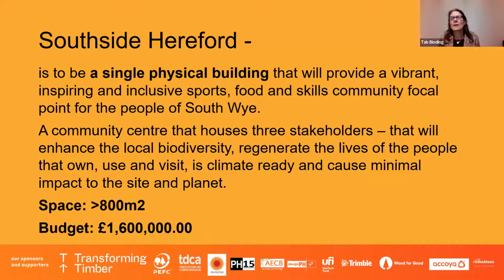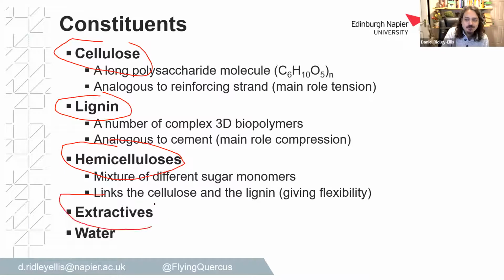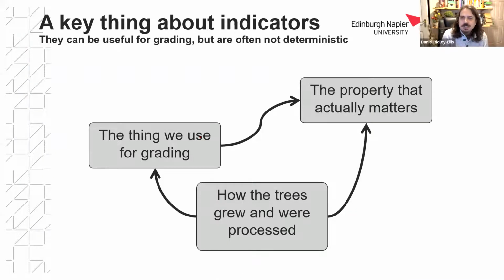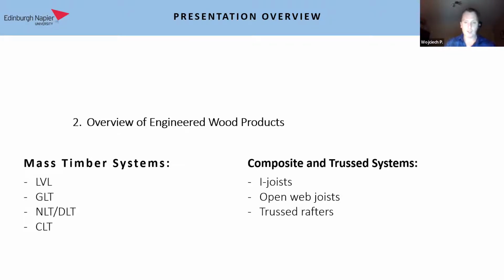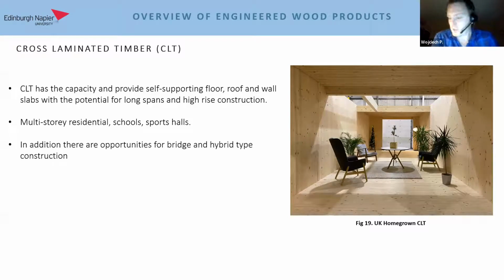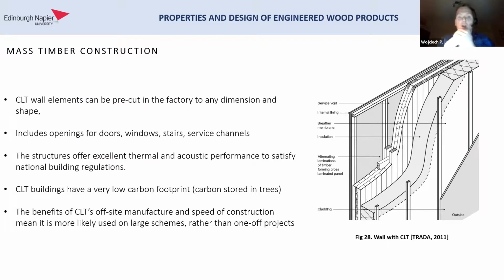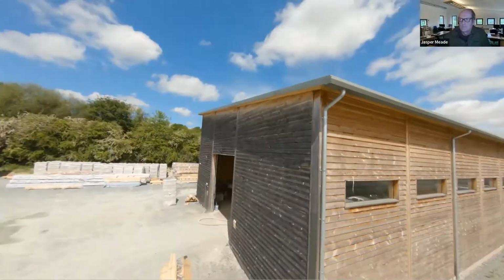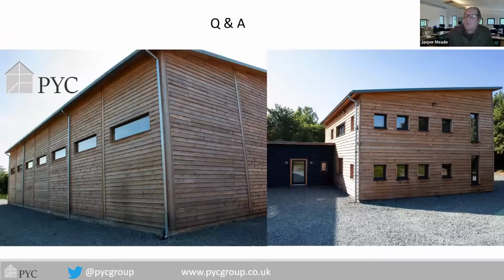21st Century Timber TDChallenge22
Timber Development UK – the organisation formed from the merger of TRADA and Timber Trade Federation – is partnering with New Model Institute of Technology and Engineering (NMITE), Edinburgh Napier University (ENU), and the Passivhaus Trust, to challenge built environment students, as well as recent graduates, to form multi-disciplinary teams to create a ‘net-zero community centre’ based on timber and timber-hybrid systems.

The built environment is responsible for around 40% of global carbon emissions. Timber is an existing, proven, and scalable technology which can help overcome these operational and embodied emissions. If future built environment professionals want to tackle the climate crisis, then they need to learn how to design and build with timber effectively and efficiently and what better way than through a competition with a live site and aspirational stakeholders.

Join us to find out about timber and its properties, the products that are available and how you choose the right ones to efficiently and effectively to construct passive house buildings that are people, planet and climate friendly.

This evening’s event is the third in a series of webinars that will run alongside the Timber Development UK’s University Design Challenge to inform participants and the wider industry. They are recorded and uploaded to our YouTube channel.

21st Century Timber - Properties and Engineered Products
Recorded Tuesday 25 Jan 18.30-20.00
00:00 – Setting the Scene: Tabitha Binding
0:01:56 – Timber Material Properties: Dan Ridley Ellis, Edinburgh Napier
0:31:22 – Engineered Timber Products: Wojciech Plowas, Edinburgh Napier
1:05:40 – Case Study - Wigan Veterinary Centre, Jasper Meade, PYC Group

Brief | Southside Hereford: University Design Challenge
This challenge is open to multidisciplinary teams of between 4-8 who are studying a Built Environment course at a UK university or who graduated in 2021. Register as an individual participant and either form your own team or we will help you to create and join a team. Details here.

“Hereford aspires to be one of the greenest and fairest cities in the country, with fantastic opportunities and quality of life for people of all ages. Deeply rooted in our unique rural heritage, we’re blossoming into a richly creative, digital, connected and highly-skilled place to live, work study, invest and visit.”

The stakeholders, your clients in this competition, will set out their requirements and needs for Southside Hereford which is to be a physical building to provide a vibrant, inspiring and inclusive sports, food and skills community focal point for the people of South Wye.

Participating teams must produce designs that sites the community centre within the local context and landscape, integrating the client's and community's interests.

The detailed designs must be ‘net zero’, creatively employing sustainable building materials and construction methods, and be energy and resource efficient, focusing on the health and well-being of people, the community, and our planet. Designed for longevity, adaptability, circularity and a warming climate and producing more energy than it requires, MMC and DfMA should be explored.

The main material focus and specification for the centre will be timber and timber hybrid systems. Your team's detailed design for the building will meet the Passivhaus Standard and exceed the RIBA 2030 Climate Challenge targets.

To aid our participants each team will be provided with software from our supporters – AECB CO2 Calculator, desighPH and PHPP from iPHA and Trimble SketchUp

Supporters: AECB | iPHA |Trimble |Ufi VocTech Trust